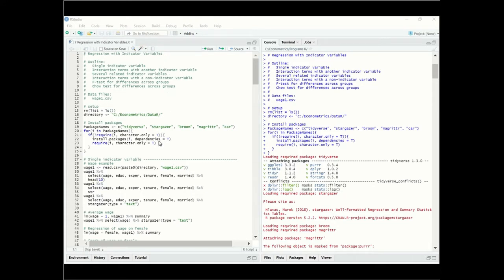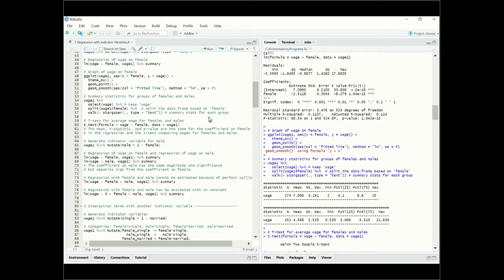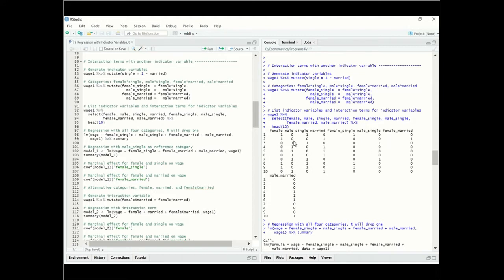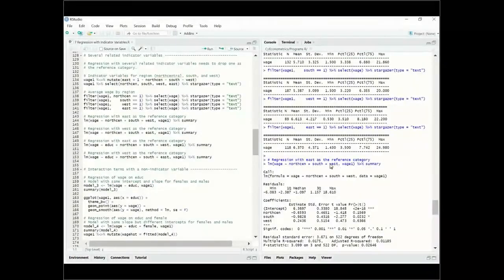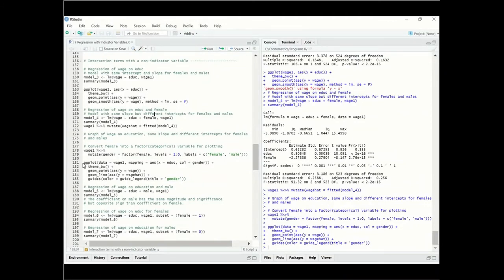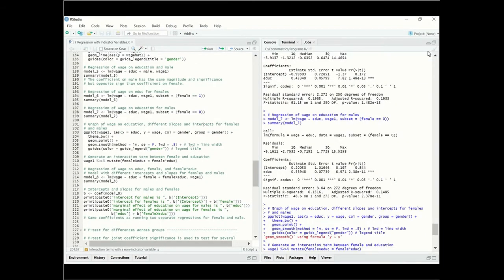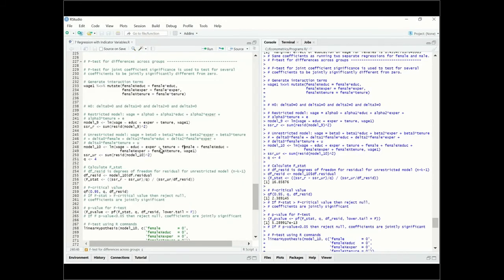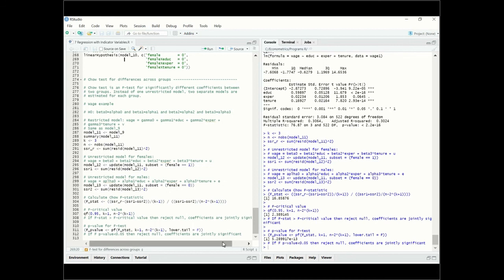Regression with Indicator Variables in R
Data files:
wage1.csv

Timestamps:
00:00 Regression with Indicator Variables in Stata
01:11 Single indicator variable
13:21 Interaction terms with another indicator variable
20:33 Several related indicator variables
27:00 Interaction terms with a non-indicator variable
43:21 F-test for differences across groups
49:30 Chow test for differences across groups